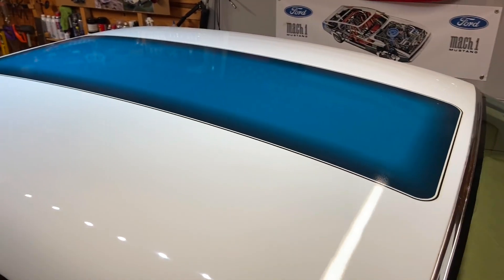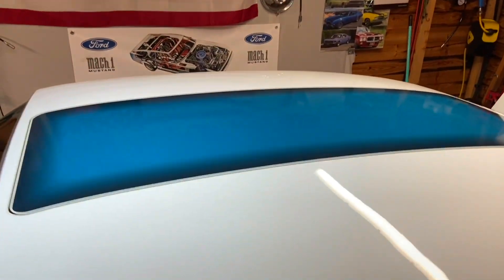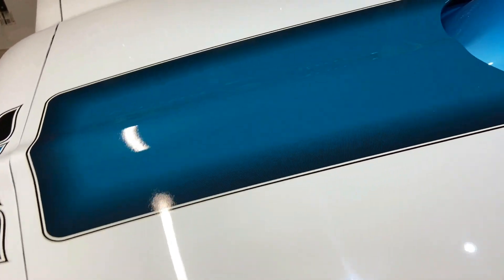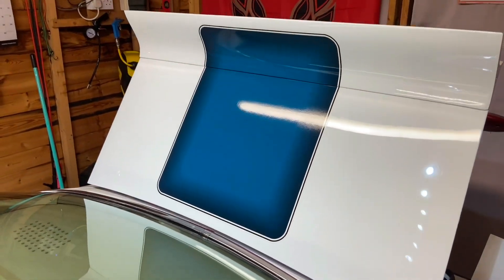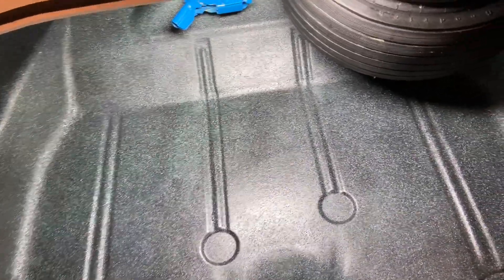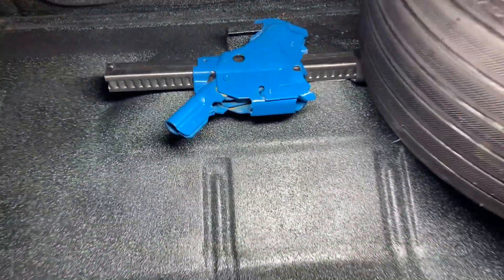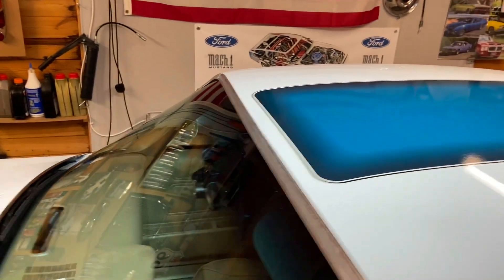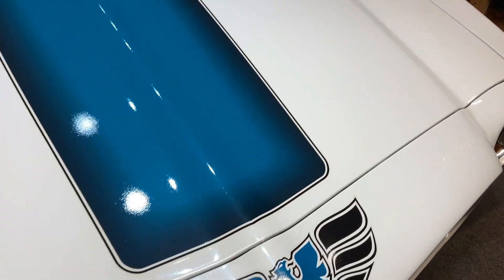Trans am decals PT 2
classic american classiccars firebird pontiac decals cars wraps #1970 Had the new roof and bonnet stripes fitted by MFX wraps in Rustington, wow what a fantastic job and the difference it has made to the car. Super happy with the result!